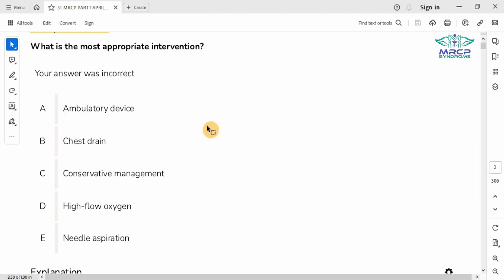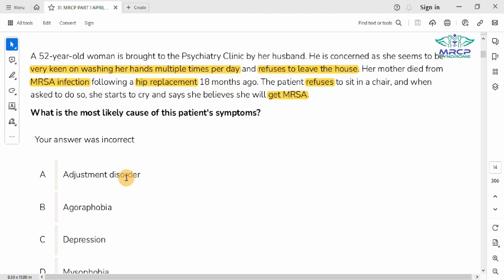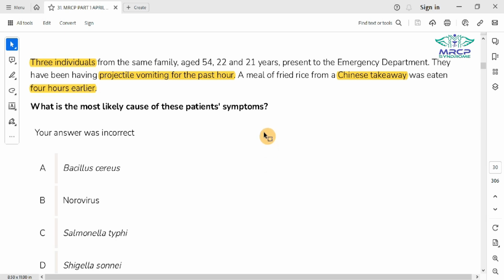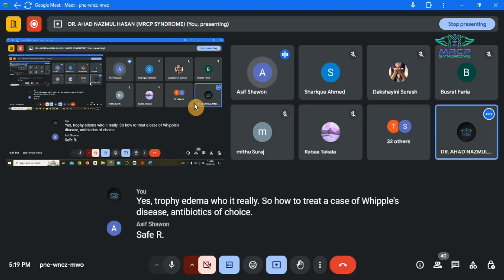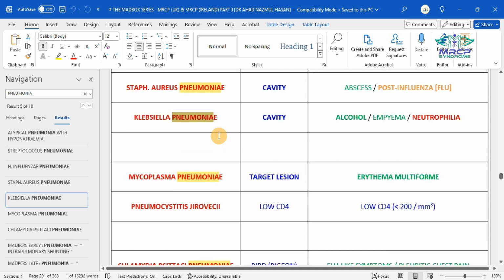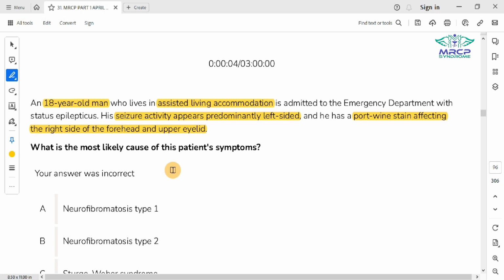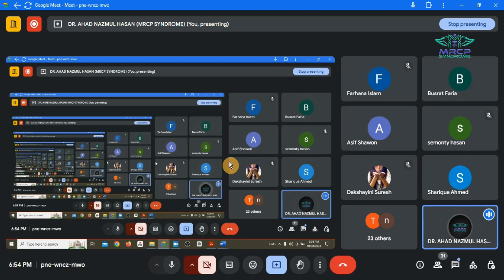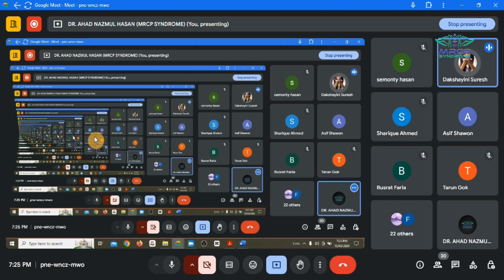APRIL 2024 PAST PAPER SESSION - MRCP (UK) PART 1 ||| PASTEST ||| DEMO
MRCP (UK) & MRCP (IRELAND) EXAM ||| EXPERT EXAM HALL MANAGEMENT ||| TIPS & TRICKS ||| UNLOCK YOUR SUCCESS IN MRCP EXAM ||| GOLDEN ADVICE ||| PASS MRCP EXAM IN THE FIRST ATTEMPT

DON'T MISS OUT ON THIS OPPORTUNITY TO GAIN AN EDGE IN YOUR EXAM PREPARATION.